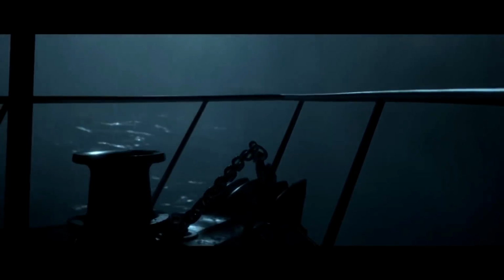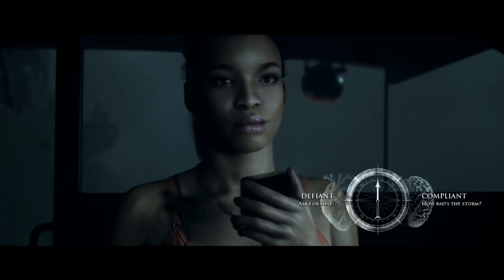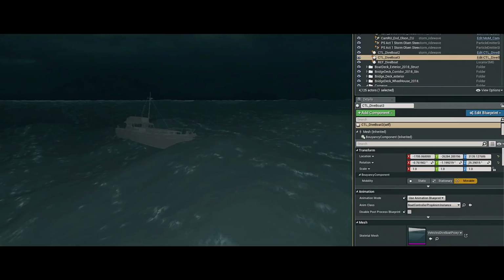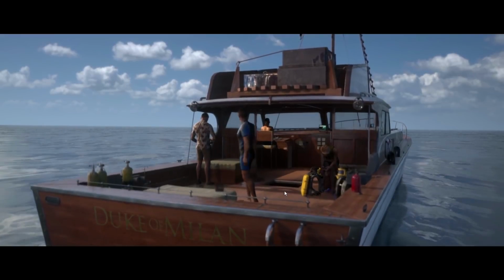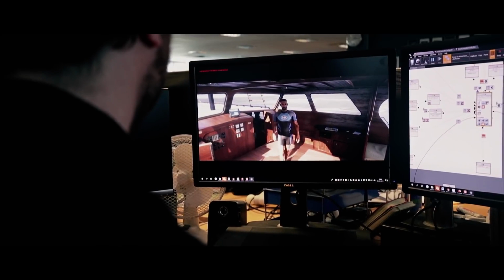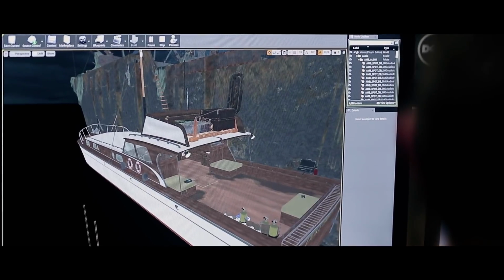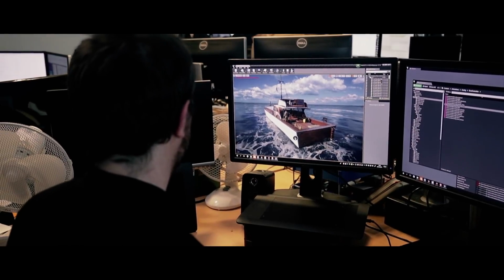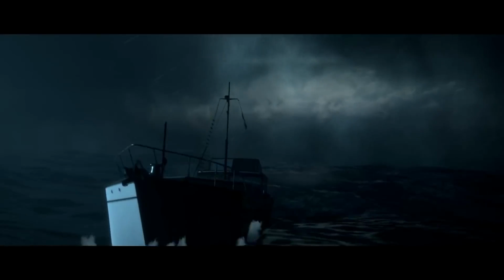The Dark Pictures Anthology: Man of Medan - Developer Diary #2 [HD 1080P]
Developer Diary #2 of The Dark Pictures Anthology: Man of Medan.